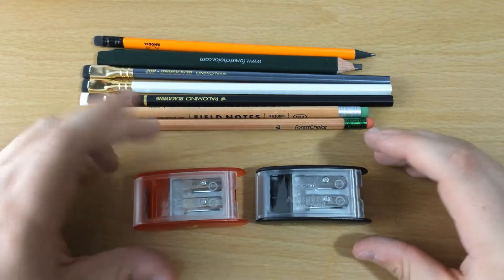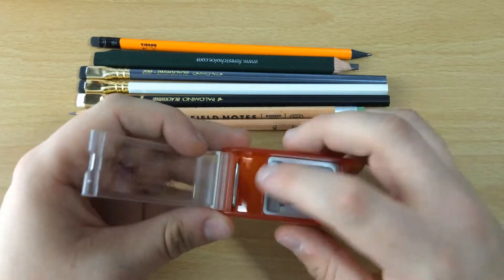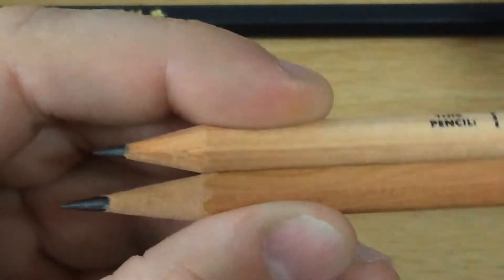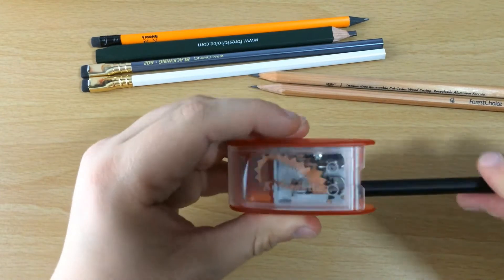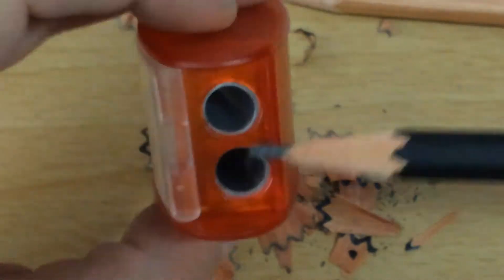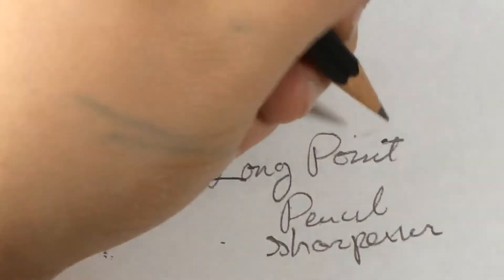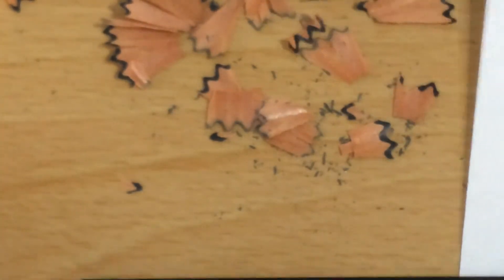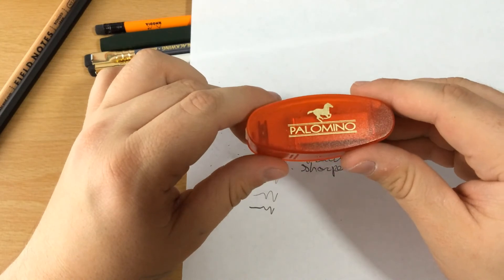Ink On Hand - Episode 18: Palomino Pencil Sharpener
Here's a quick video going over the Palomino pencil sharpener and how to actually go about the two-step process of getting the wonderfully long point.